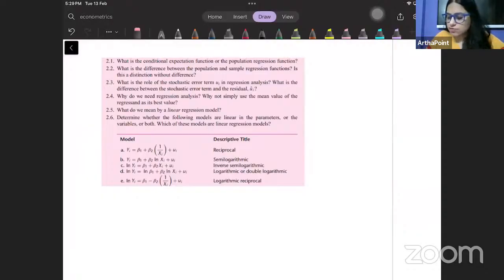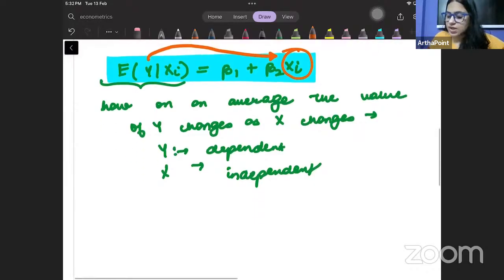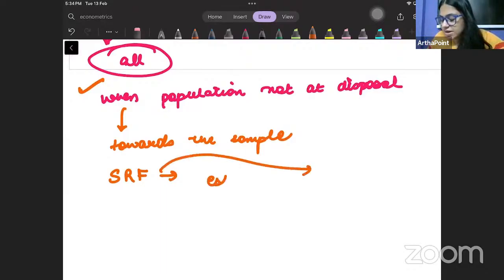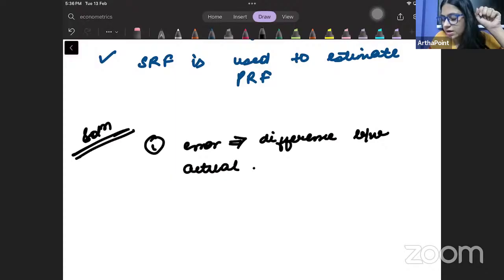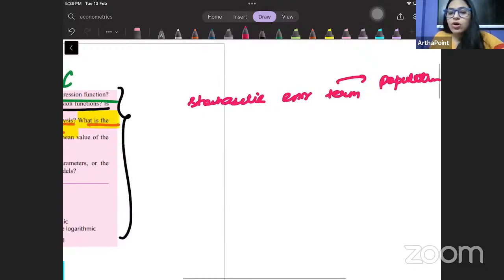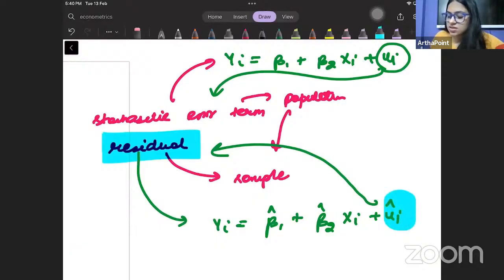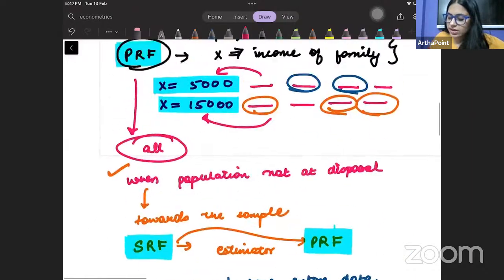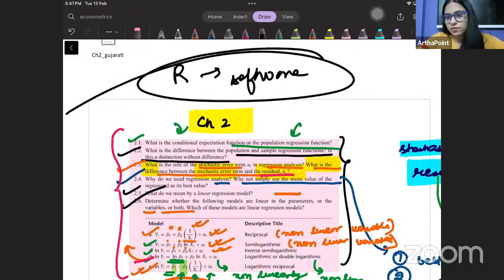Ch 2: Two Variable Regression | Gujarati Exercise Solutions | BA(H) Economics Sem IV DU Coaching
This is Lecture 3 of Chapter 2 Two Variable Regression Model from Damodar Gujarati Book. This lecture is for Introductory Econometrics of 4th Semester BA Economics of Delhi University.

Complete Lecture is part of ArthaPoint Intermediate Microeconomics II Course

Courses:
Introductory Microeconomics
Introductory Mathematical Methods for Economics
Introductory Statistics